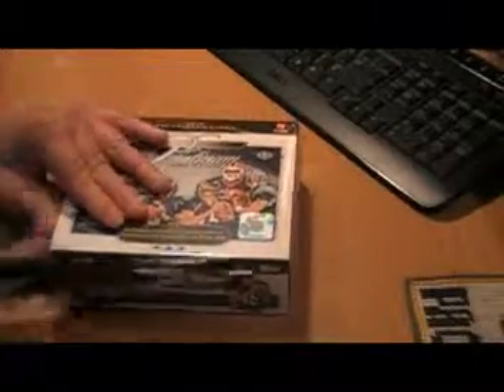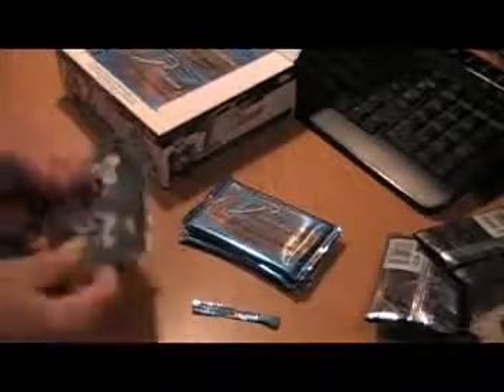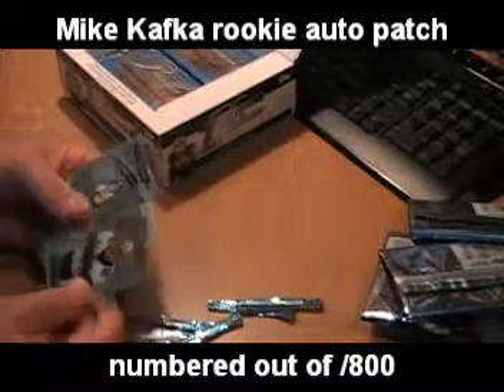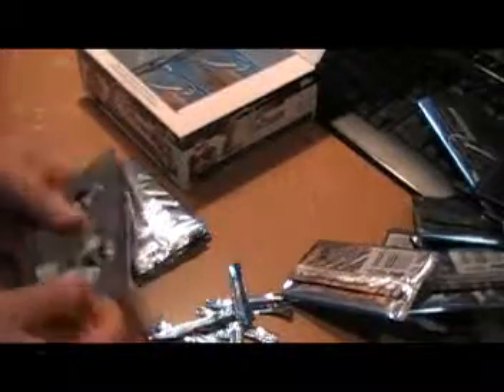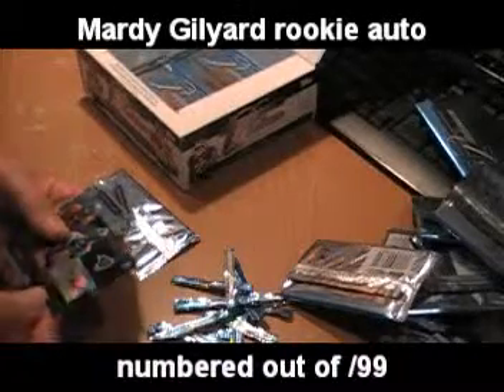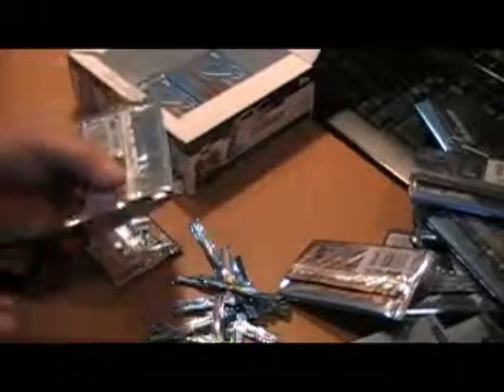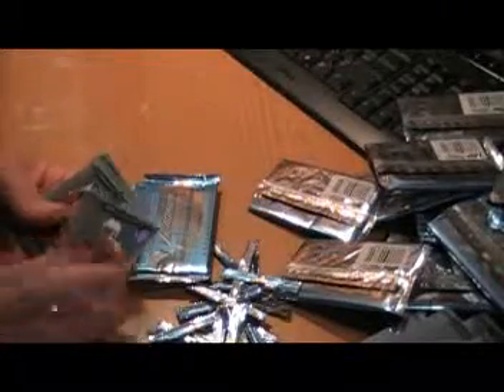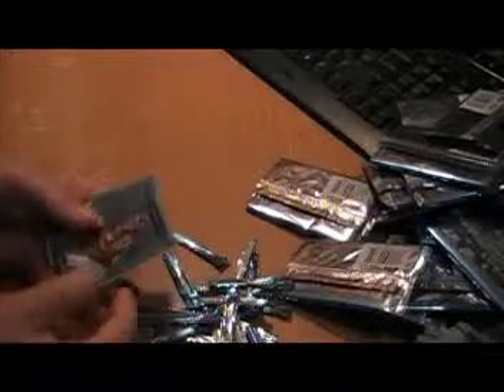2010 Topps Platinum Football